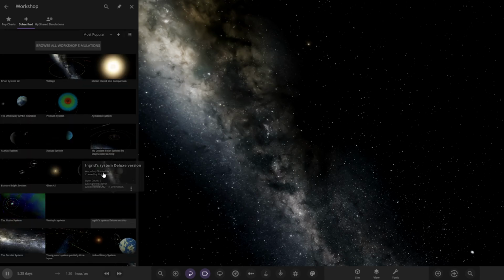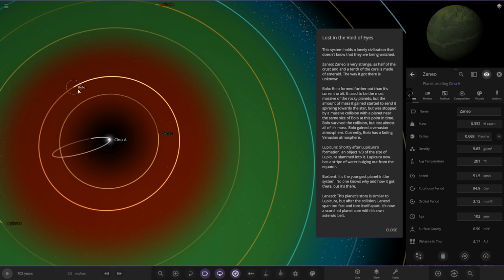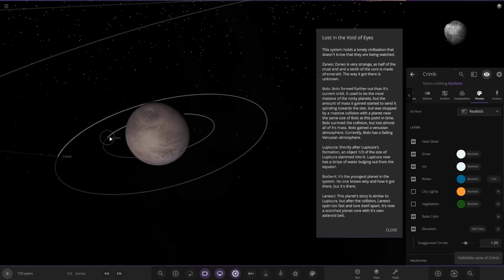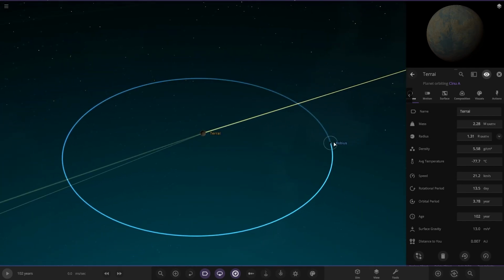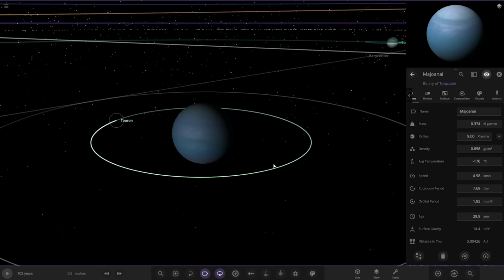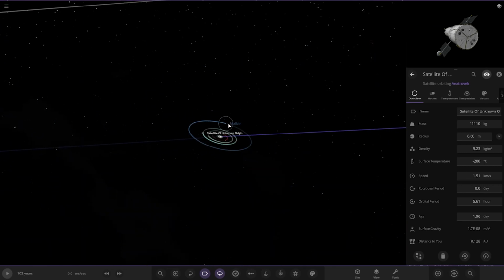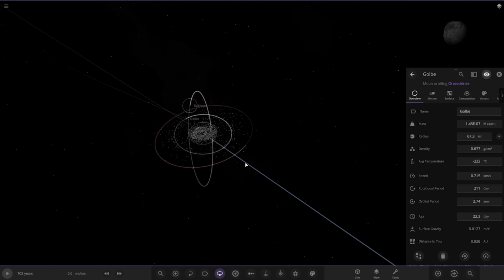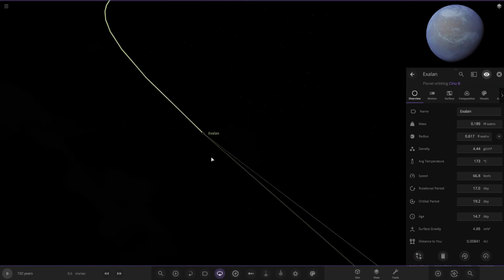Checking Out Your Solar Systems #243 Universe Sandbox